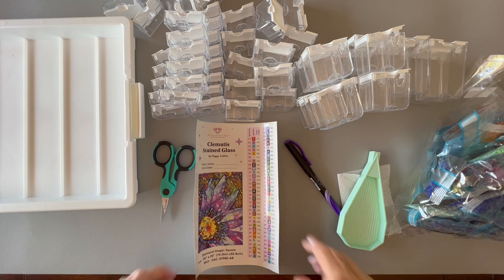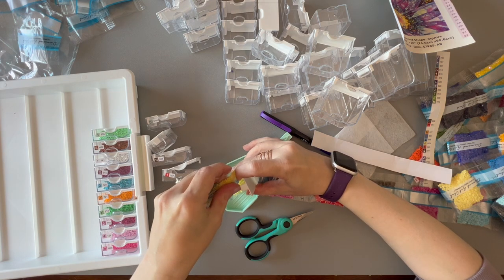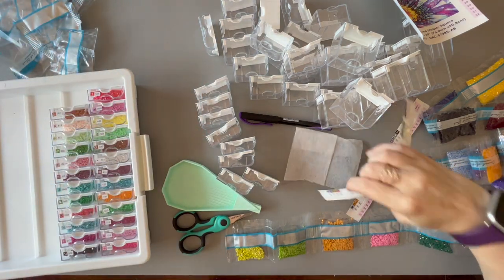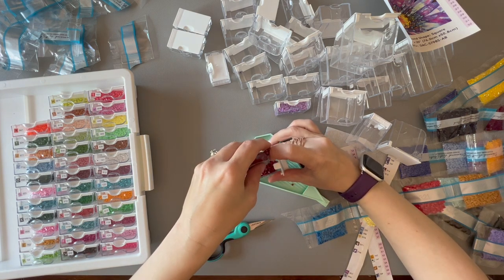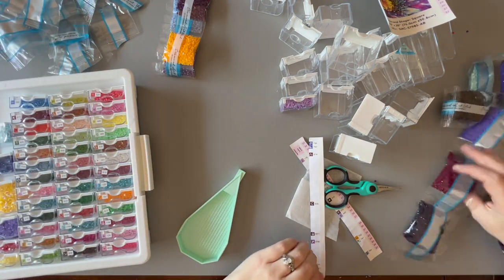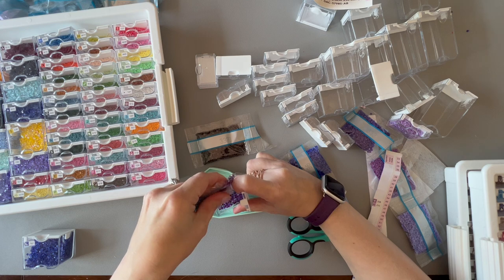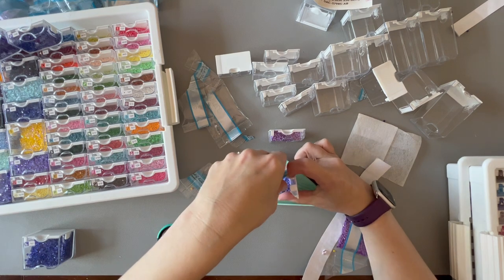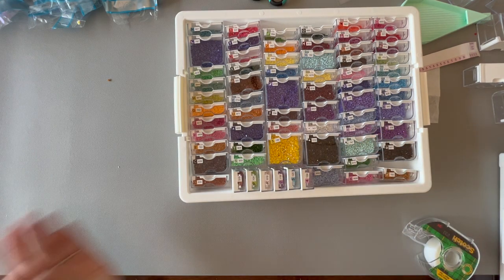Diamond Painting Kitting Up | Clematis Stained Glass by Diamond Art Club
Today I'm kitting up Clematis Stained Glass by Diamond Art Club. The colors in this painting are going to look amazing! Grab a drink, snack, and a project and let's get crafty together!

Big awkward hugs!